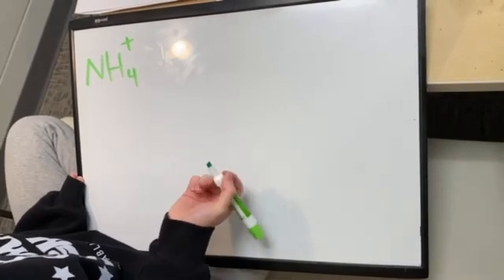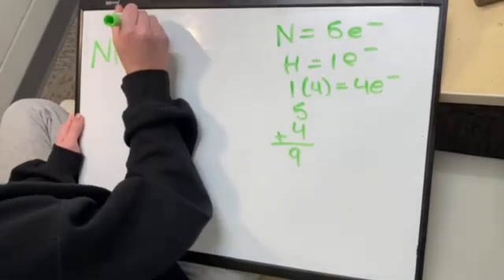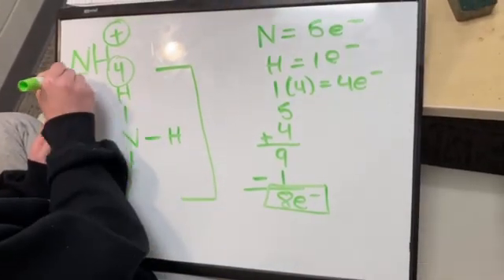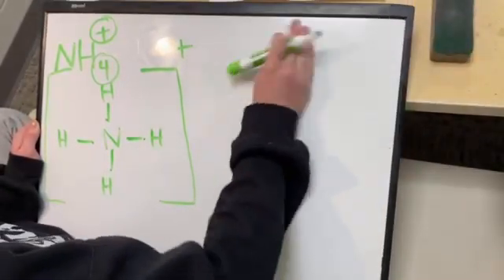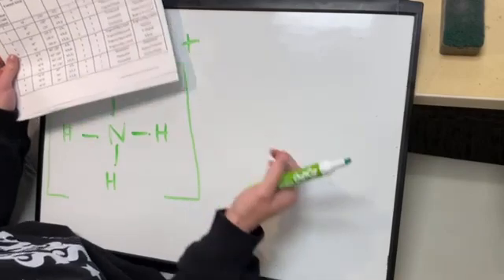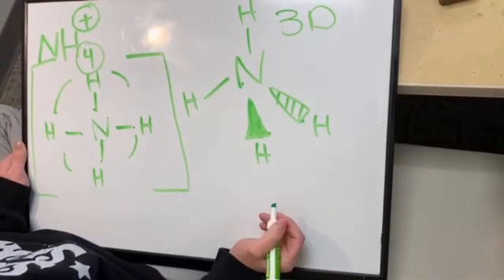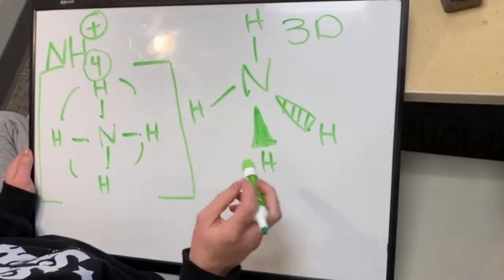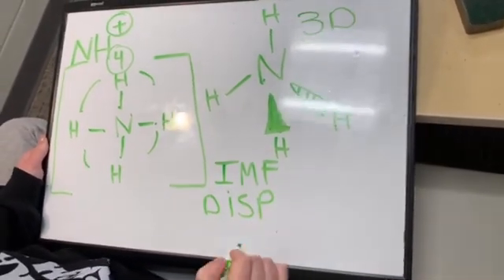Adriana LaMendola's chem lab project 7 video